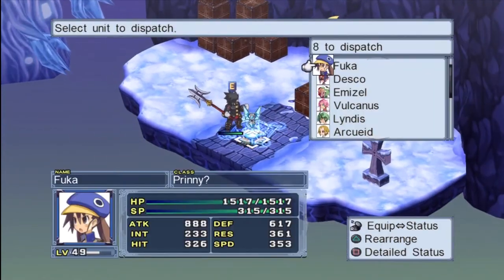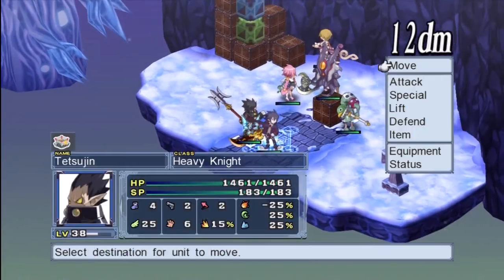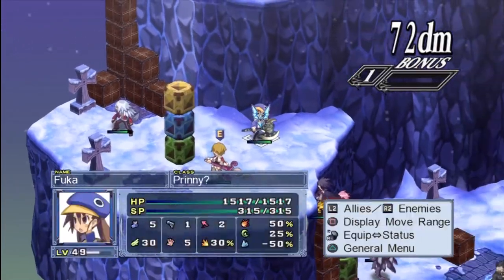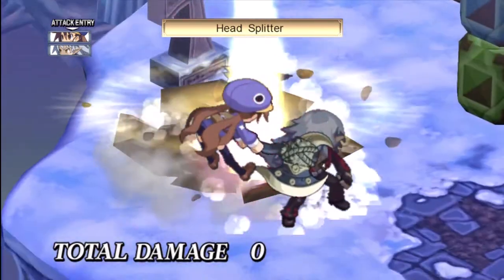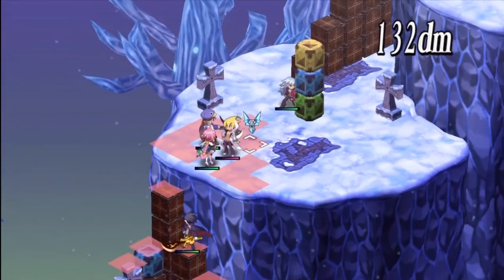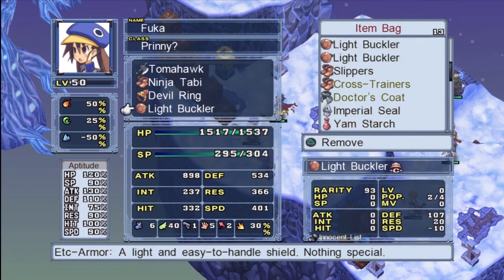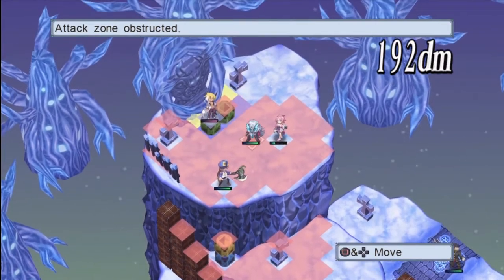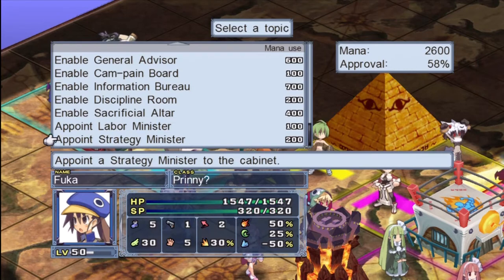Let's Play Disgaea 4 part 31 - Chapter 6-6 & 6-7 (Valkyrie/Slumber Cat Review)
Chapter 6-6 & 6-7 of Disgaea 4.